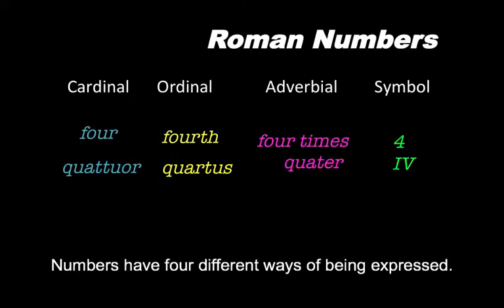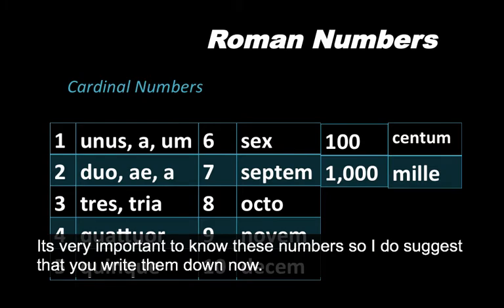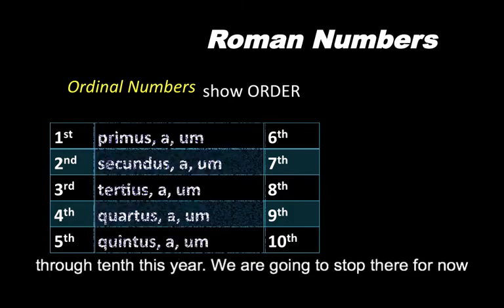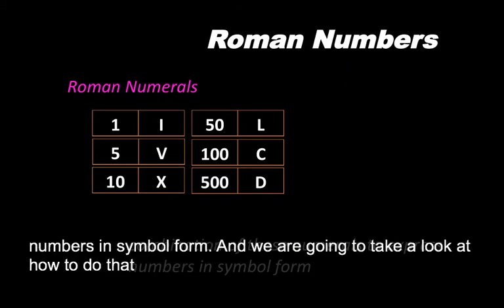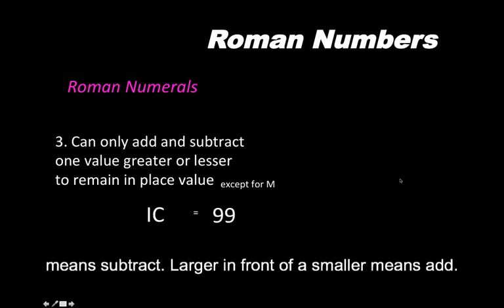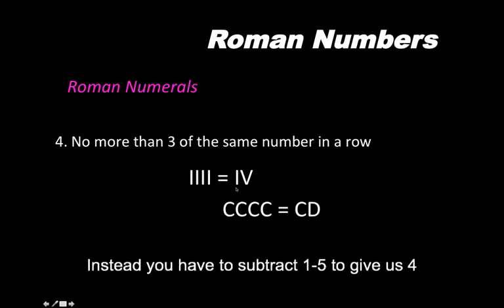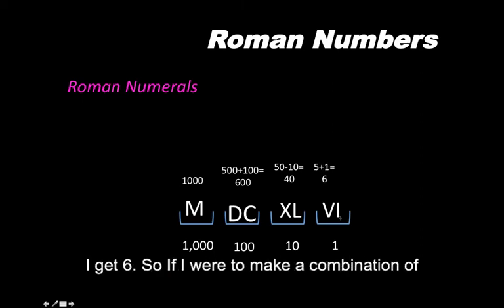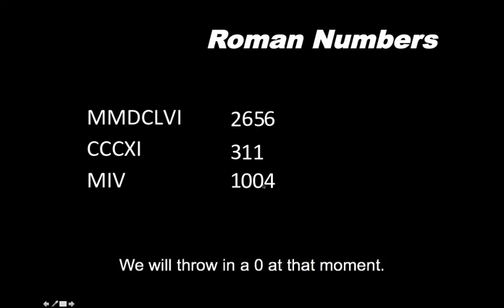Roman Numbers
A discuss about Roman Numbers